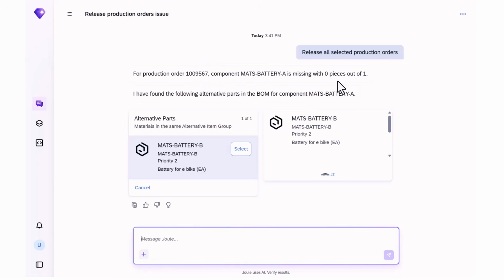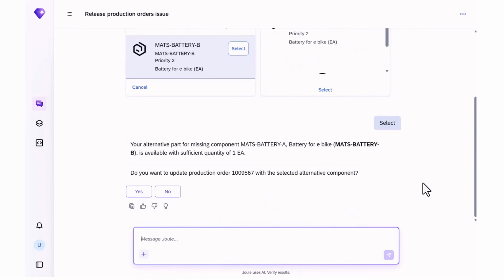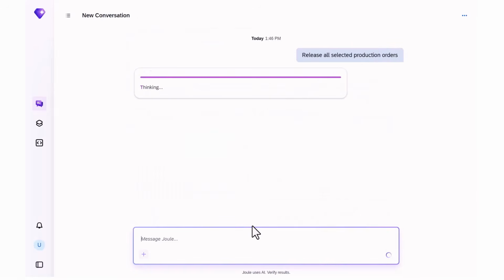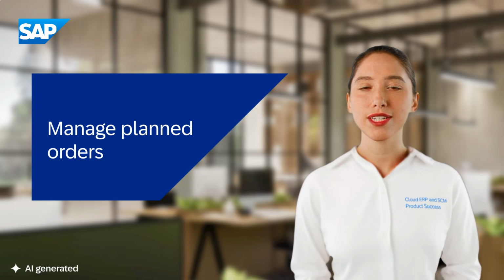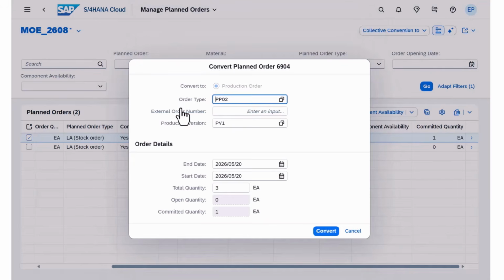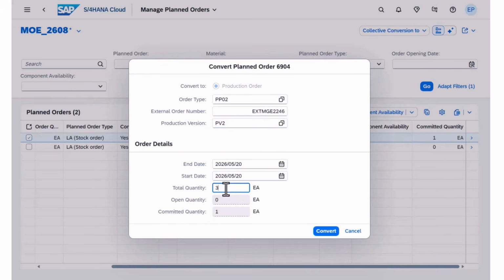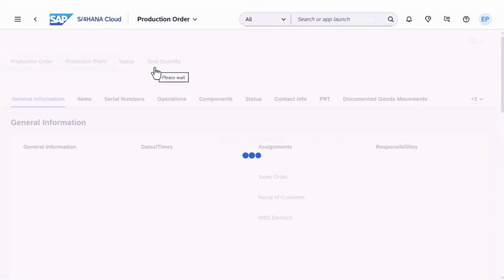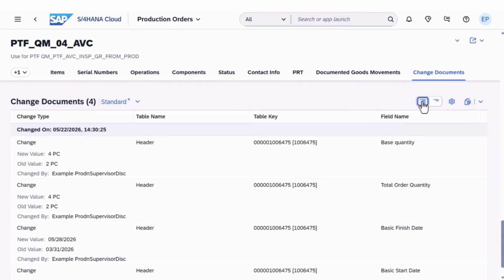Manufacturing in SAP S/4HANA Cloud Public Edition 2608 | Release Highlights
SAP S/4HANA Cloud Public Edition 2608 brings new Manufacturing innovations to help organizations streamline production planning, reduce manual effort, improve order visibility, and support more transparent manufacturing operations.

In this release highlights video, an AI avatar representing Markus Florian Oertelt, who prepared the content, guides you through the latest Manufacturing updates delivered with SAP S/4HANA Cloud Public Edition 2608. See how new capabilities for production planning, planned order management, and production order traceability can help production planners work more efficiently and respond to exceptions with greater confidence.

You’ll see how the new Production Planning and Operations Agent supports planners directly in the Manage Production Orders app. The agent checks release prerequisites, identifies unavailable BOM components, recommends alternative materials, detects capacity conflicts, and guides planners through exception handling. By automating checks and recommending next steps, the agent helps streamline the production order release process and reduce manual effort.

The video also introduces new capabilities in the Manage Planned Orders app. Planners can now check component availability directly in the app and convert or partially convert planned orders into production or process orders. Additional flexibility allows users to modify the order type, production version, and total quantity during conversion. The video also highlights the Check Component Availability API, which can be used to check component availability with a payload.

Finally, you’ll learn how Change Documents for Production Orders and Process Orders provide a chronological history of order changes. Planners can review affected fields, previous and new values, technical keys, and change details to better understand what changed, who made the change, and how order information has evolved over time. This added visibility supports collaboration, traceability, and compliance across manufacturing operations.

Highlights include:
🤖 Production Planning and Operations Agent — Check release prerequisites, identify missing BOM components, recommend alternative materials, detect capacity conflicts, and guide planners through exception handling in the Manage Production Orders app.

📋 Manage Planned Orders enhancements — Check component availability directly in the Manage Planned Orders app and convert or partially convert planned orders into production or process orders.

🔄 Flexible planned order conversion — Modify order type, production version, and total quantity during planned order conversion.

🔌 Check Component Availability API — Use the API with your payload to check component availability for planned orders.

📝 Change Documents for Production and Process Orders — Review a complete chronological history of production and process order changes, including affected fields, previous and new values, and change details.

Chapters:
00:00 - Welcome and introduction
00:36 - Production Planning and Operations Agent
02:09 - New capabilities in Manage Planned Orders
03:06 - Change Documents for Production and Process Orders
03:57 - Manufacturing 2608 highlights and closing

• Read Markus’s blog on Manufacturing release highlights in SAP S/4HANA Cloud Public Edition 2608:

About SAP:
As a global leader in enterprise applications and business AI, SAP stands at the nexus of business and technology. For over 50 years, organizations have trusted SAP to bring out their best by uniting business-critical operations spanning finance, procurement, HR, supply chain, and customer experience.